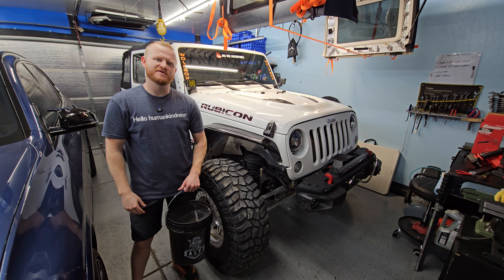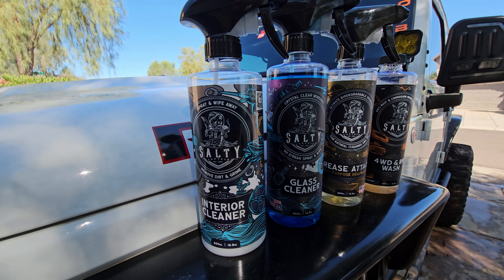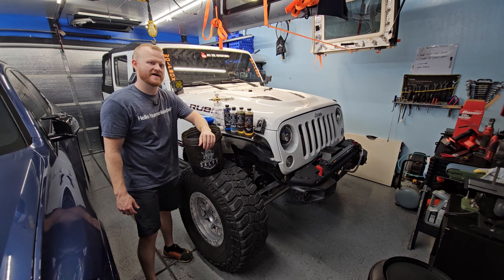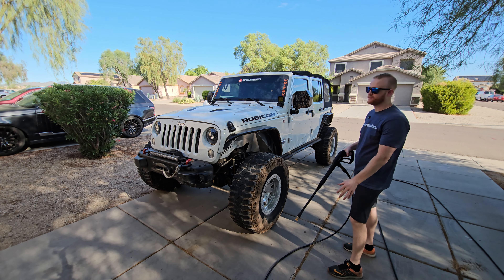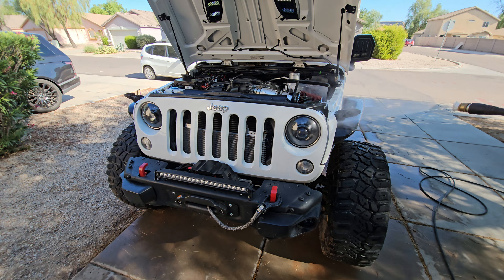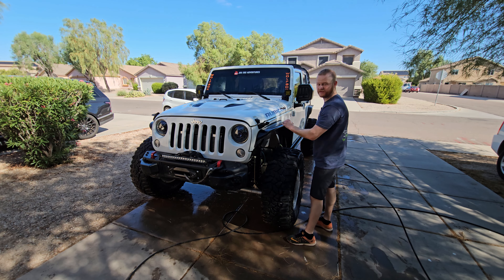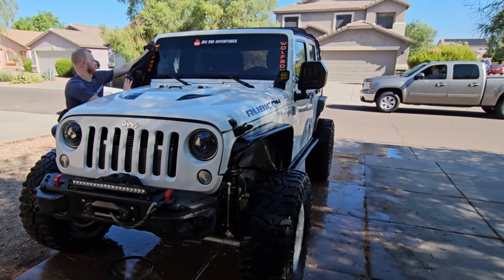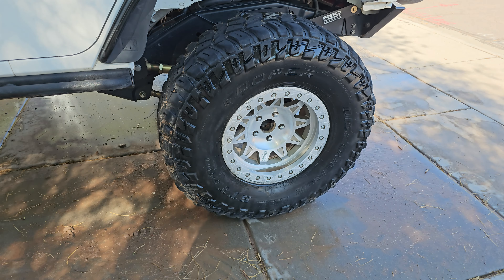Salty Captain Offroad Essentials Bucket Review! My Jeep is CLEAN NOW!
The Offroad Essentials Bucket is the ultimate 10-piece kit for maintaining your off-road vehicle's cleanliness and protection, no matter where your adventures take you. This 10-piece kit Is perfect for tackling dirt, mud, grease, and grime inside and out.